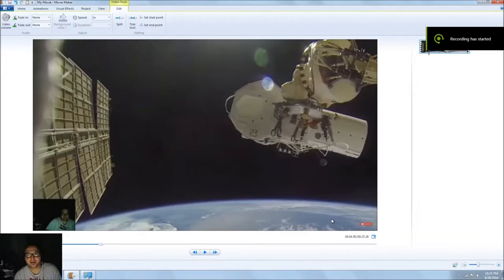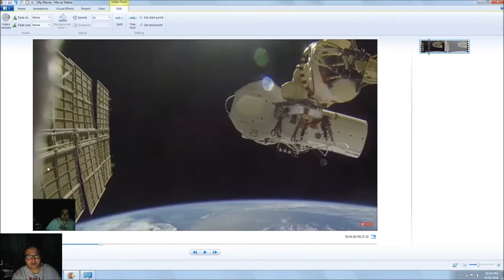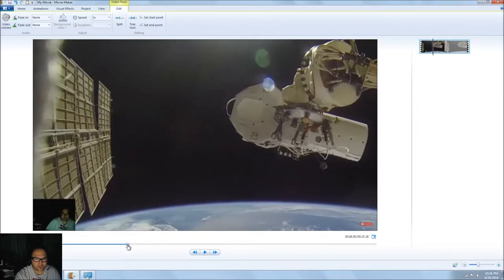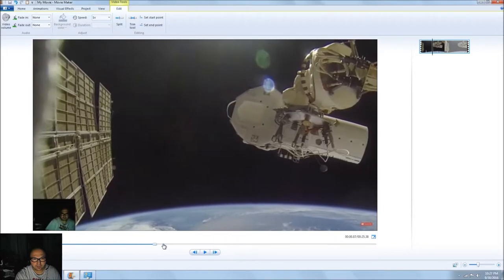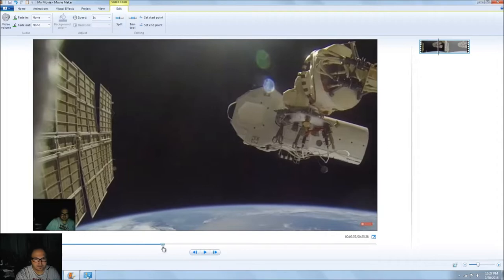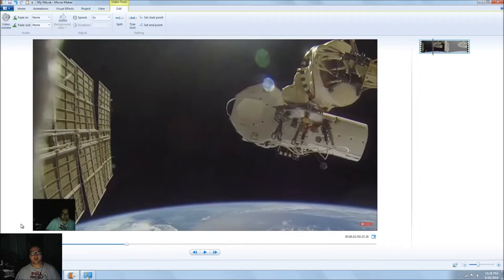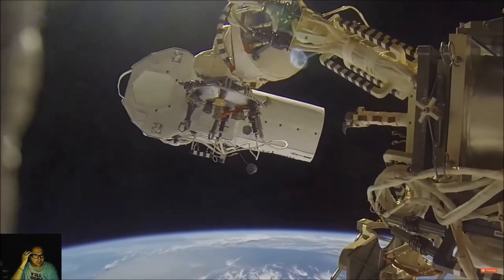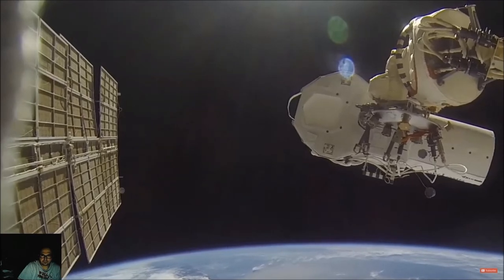Space Moth? come on NASA!!! damn...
This video was from the NASA live feed(the space walk) I really don't know what to make of this, what do you think?
here is the link to the live feed, it happens in the first few minutes for the feed